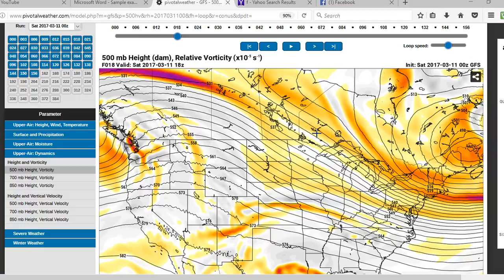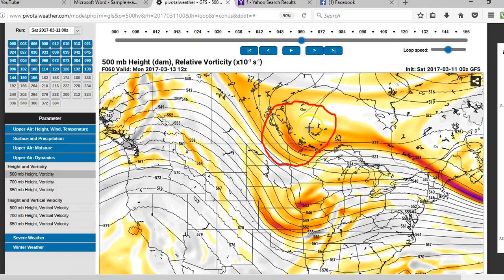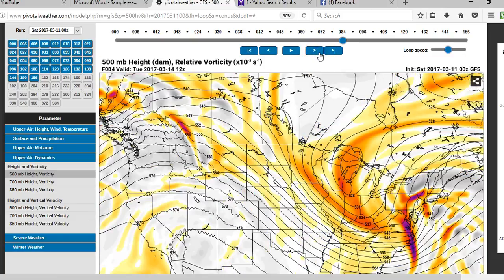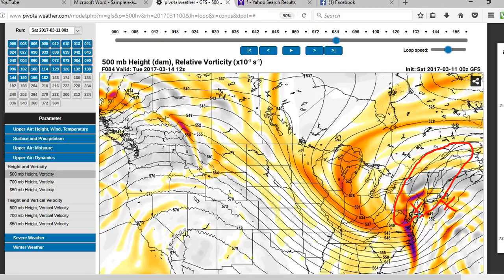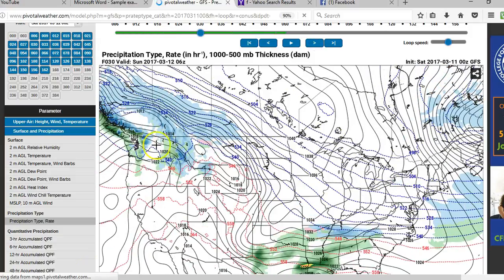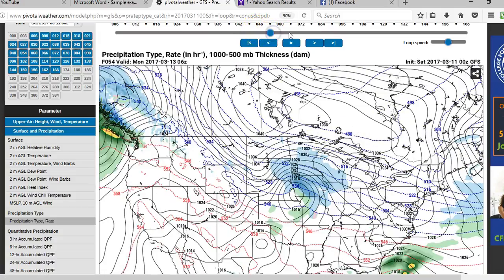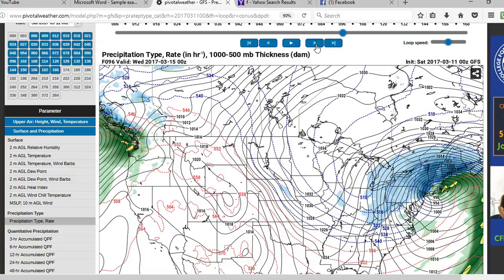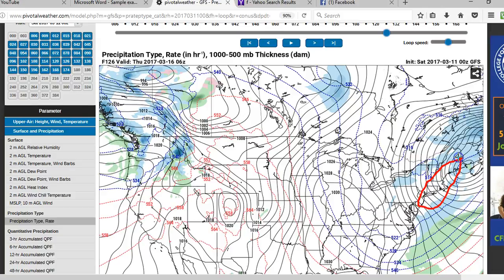Major Northeast Winter Storm Imminent for Early Next Week